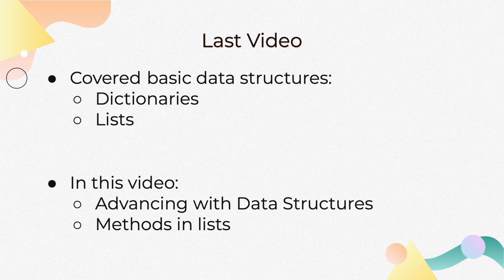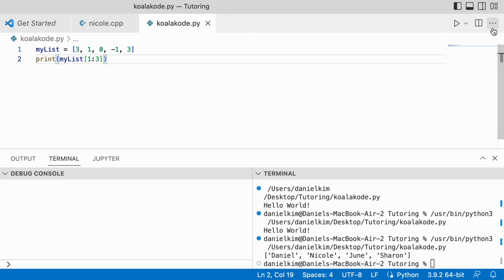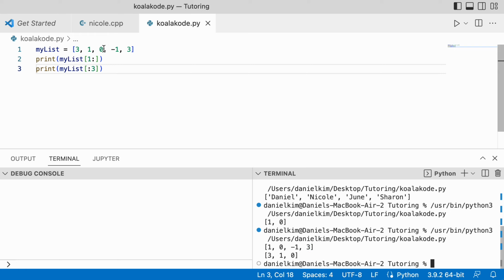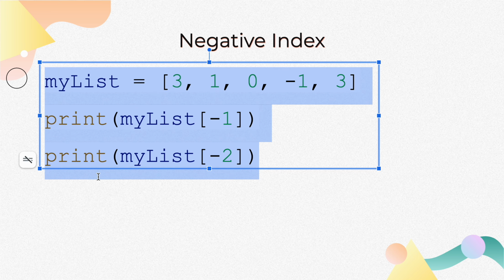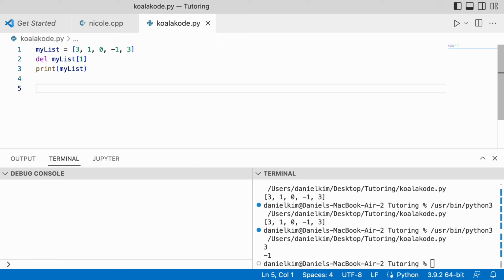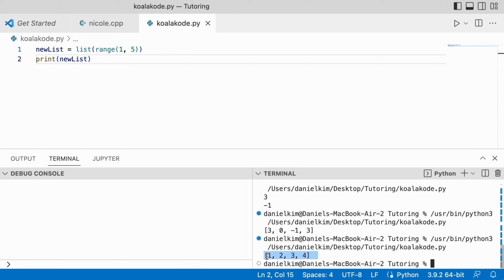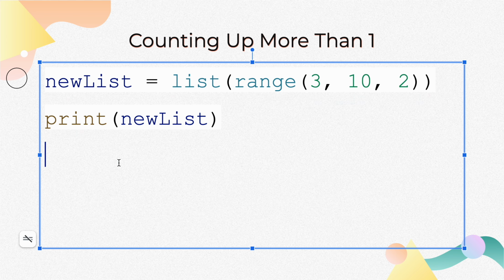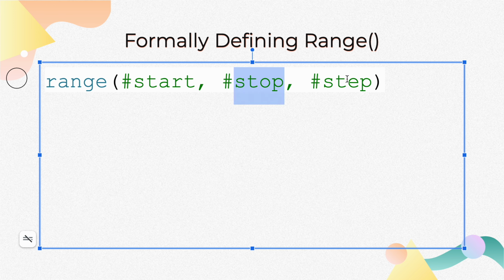Python 100 - Lesson 5 Training (Advancing with Data Structures)